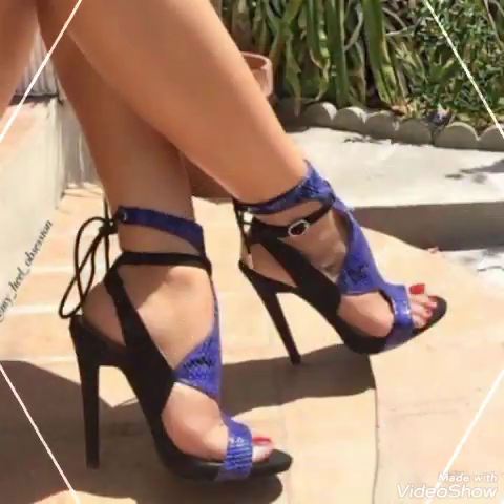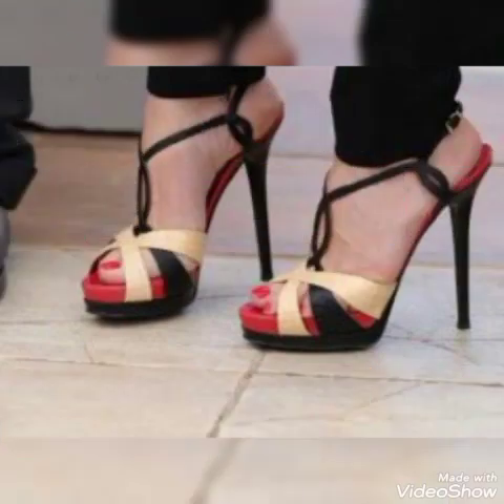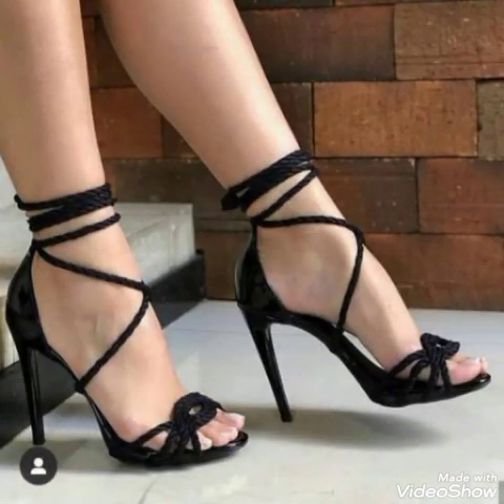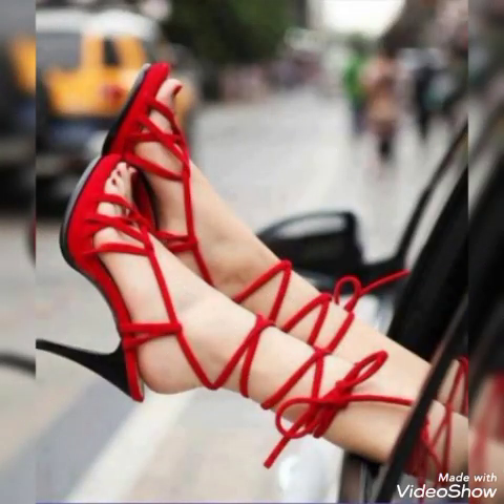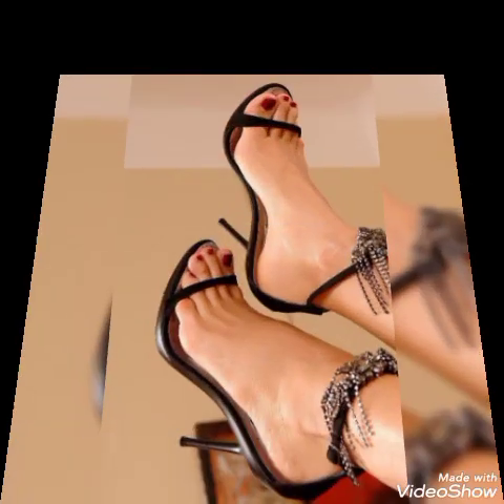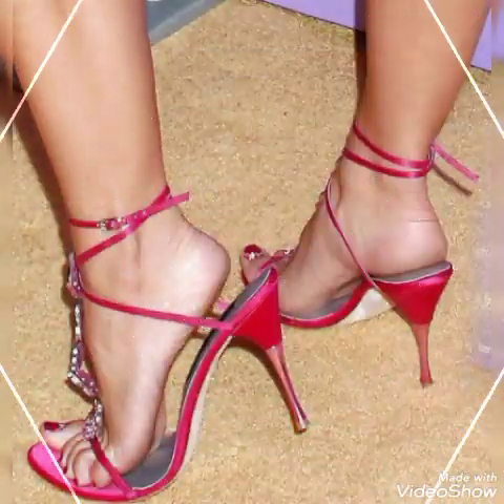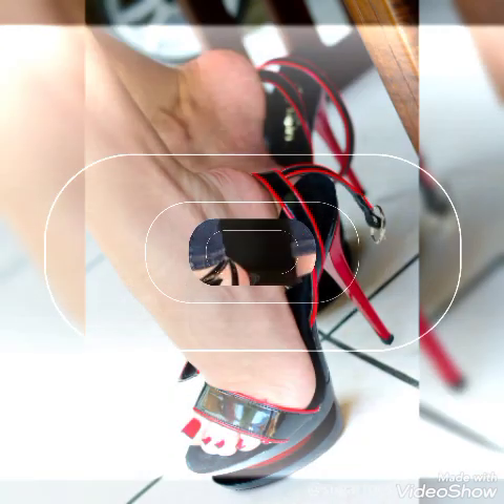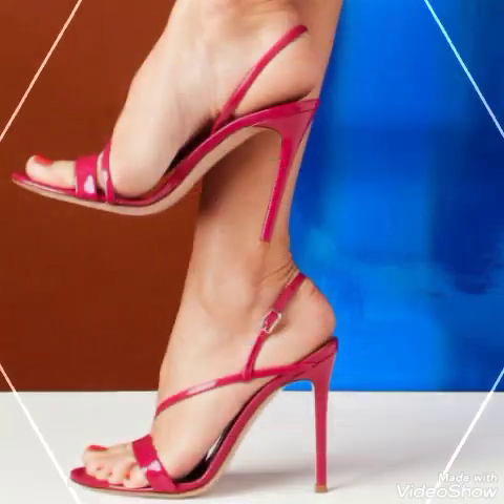Attractive and solid colors of High Heel Sandal for Ladies